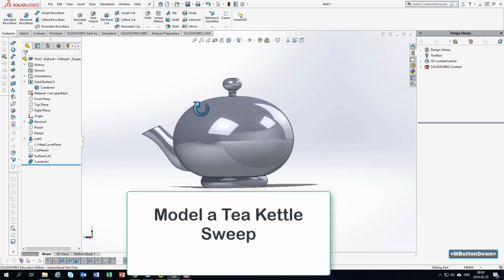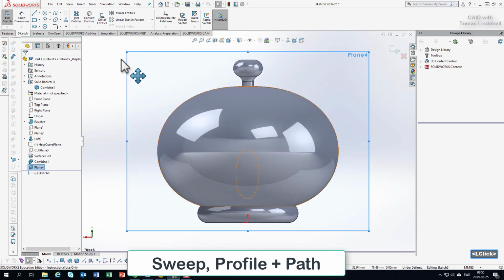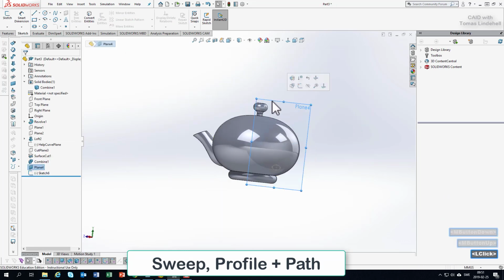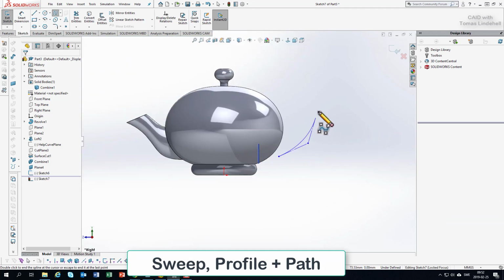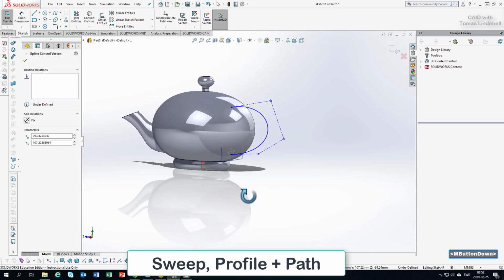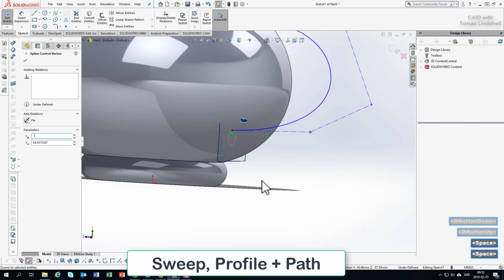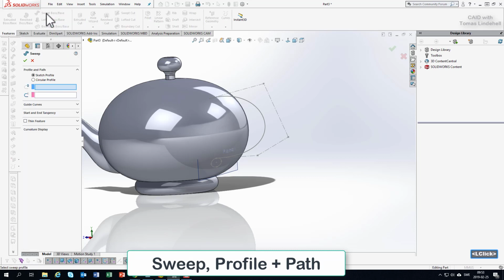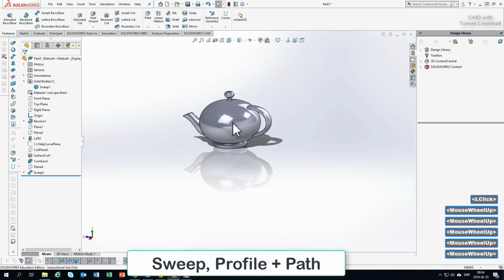Tea Kettle Part 03 Sweep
Build a Tea Kettle (1 days) Intermediate level
Solidworks a Crash Course
Revolve
Loft
Creating Construction Planes
Cut
Merge Off
Combine
Sweep
Shell
Circular Pattern
Split
Hinge (Move bodies)
Base Part / Split Parts logic (basic)
KeyShot rendering / animation. Keep position at import!

Learning videos for the Tea Kettle:

Tea Kettle Part 01 Body
Tea Kettle Part 02 Loft Construction Plane Cut Combine
Tea Kettle Part 04 Shell
Tea Kettle Part 05 Separate Bodies Move Body
Tea Kettle Part 06 Circular Pattern Time Line
Tea Kettle Part 07 Animation with KeyShot